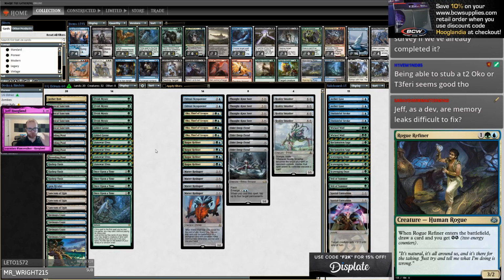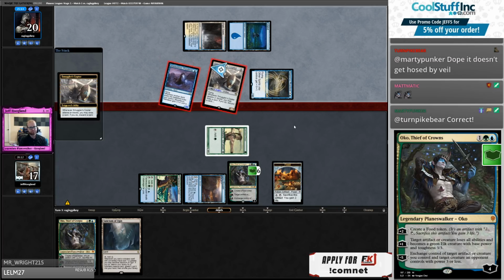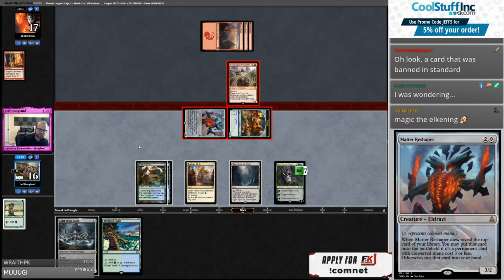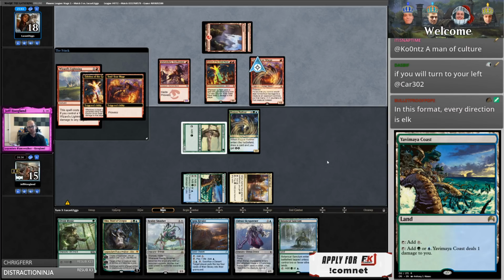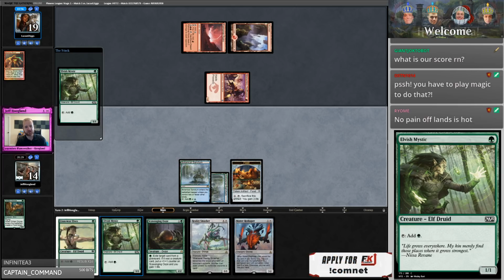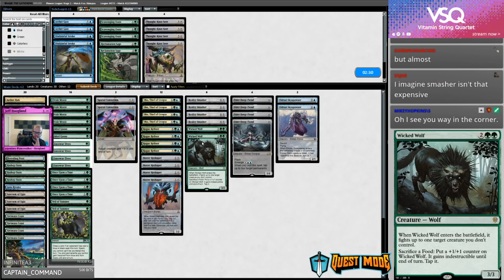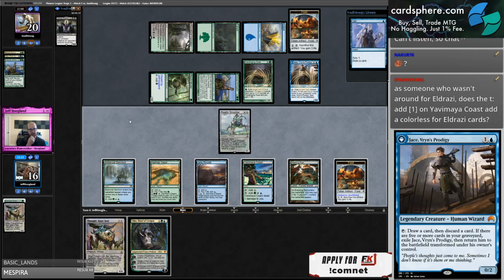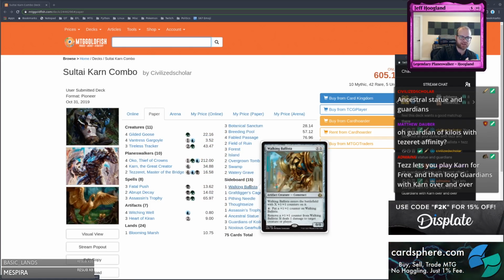UG Eldrazi - Pioneer - October 31st, 2019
1 Aether Hub
4 Botanical Sanctum
4 Breeding Pool
4 Elder Deep-Fiend
4 Elvish Mystic
4 Llanowar Elves
2 Gilded Goose
1 Ipnu Rivulet
4 Matter Reshaper
4 Oko, Thief of Crowns
4 Once Upon a Time
4 Reality Smasher
4 Rogue Refiner
3 Sanctum of Ugin
3 Hashep Oasis
2 Eldrazi Skyspawner
4 Yavimaya Coast
4 Thought-Knot Seer

2 Reclamation Sage
2 Disdainful Stroke
3 Scavenging Ooze
2 Veil of Summer
2 Wicked Wolf
2 Aether Gust
2 Spatial Contortion